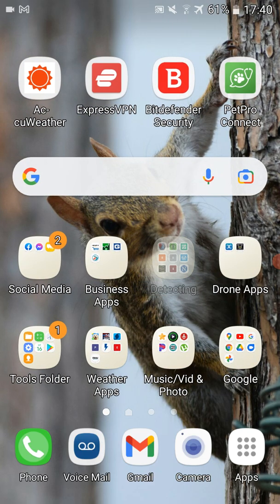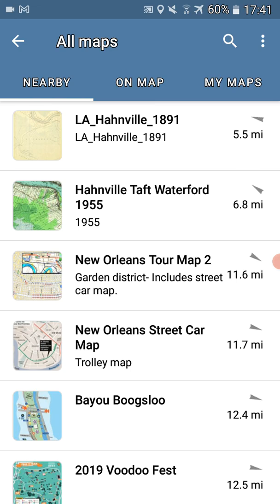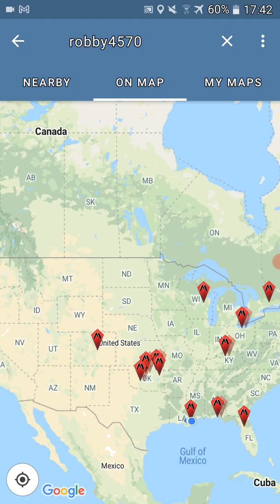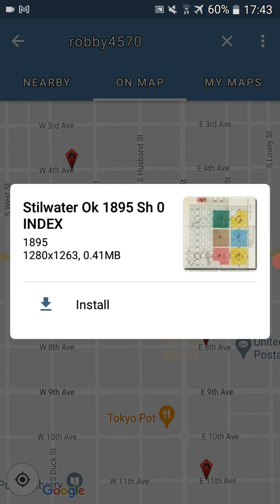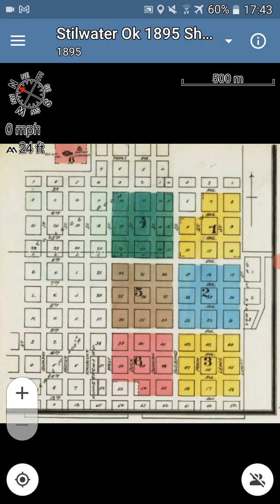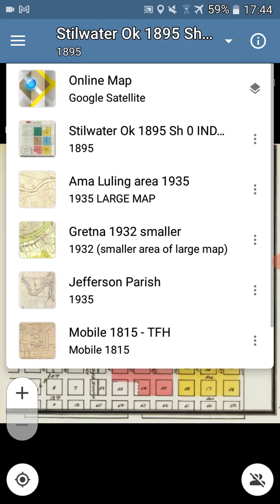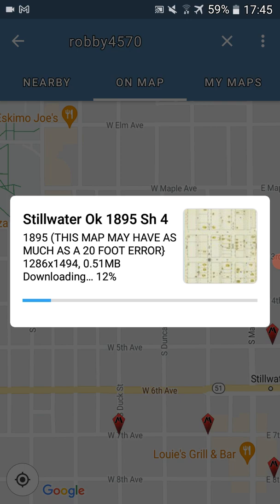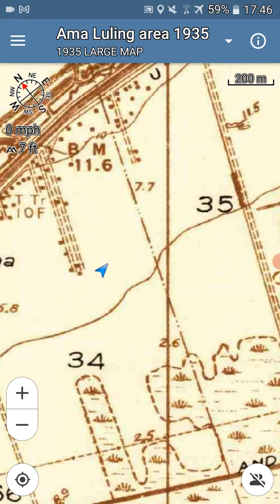Using MAPRIKA to find download and use old maps on your phone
this is just a quick little tutorial to show you how to search for and find maps to use on your phone while metal detecting

if you have any comments or questions please feel free to leave them on this video or if you're in a group on Facebook with me just hit me up there.